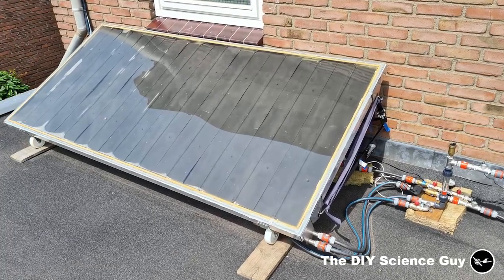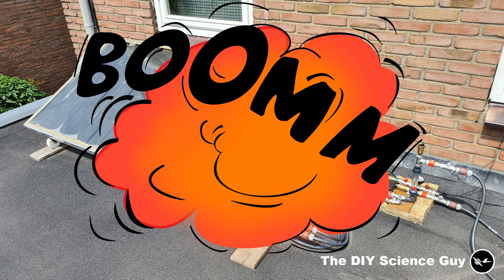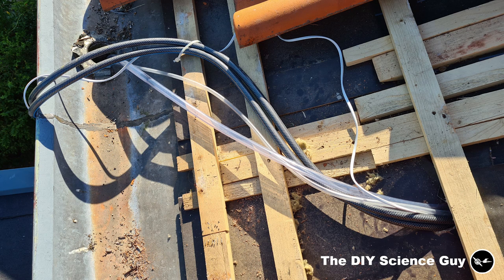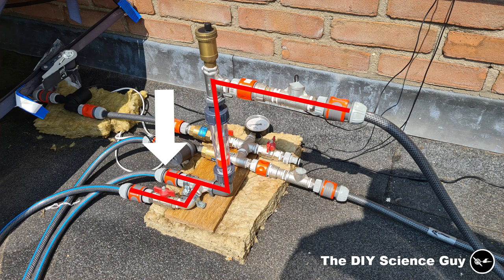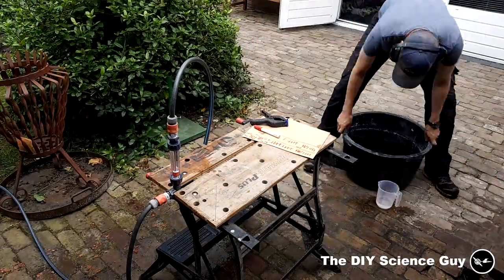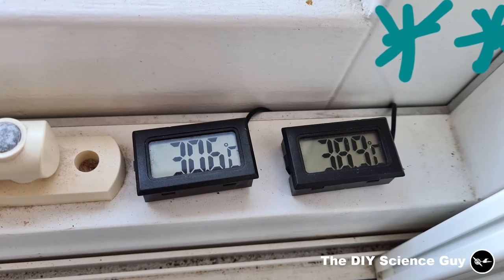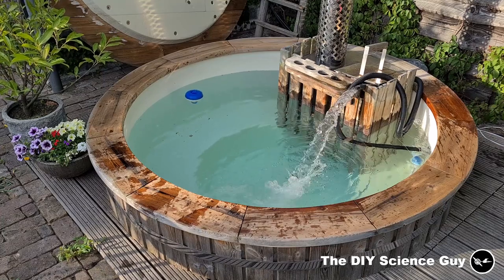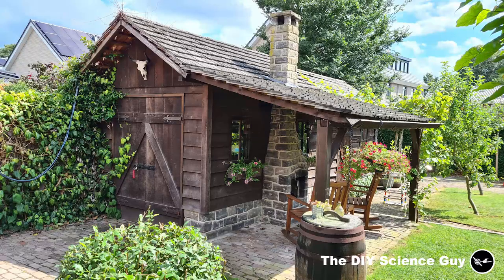Super easy to build 1600 Watt Solar panel #3 Solar panel and AC Performance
This video is a follow up on my other two video's on how to make a DIY Solar Panel. In this video I will be going into more details and also the AC Performance. Yes: I have connected my Solar Panel to my Air Conditioning. Check it out! Thanks a lot for watching!